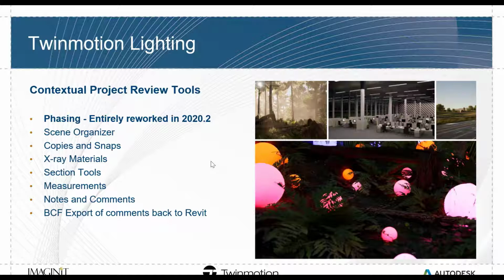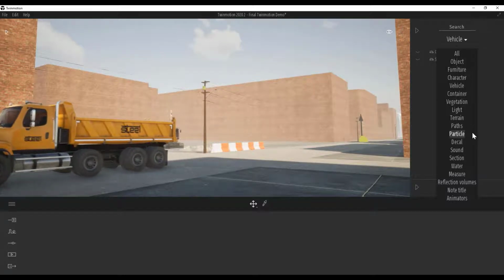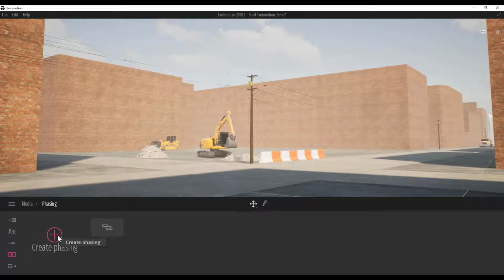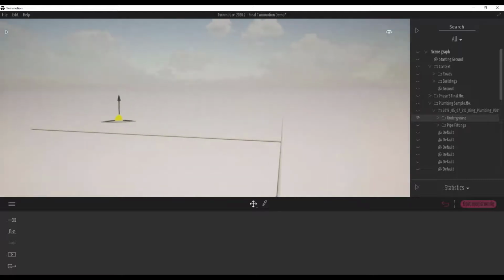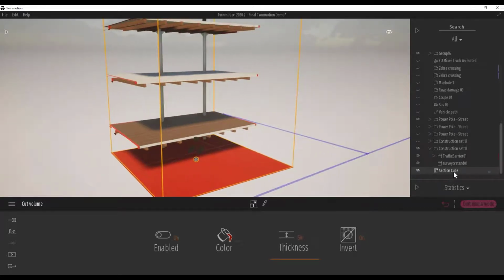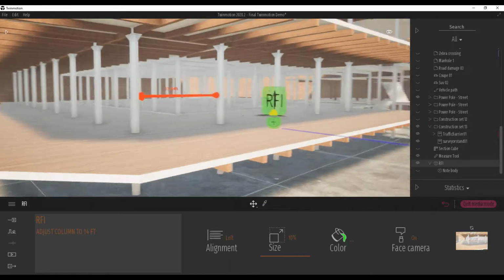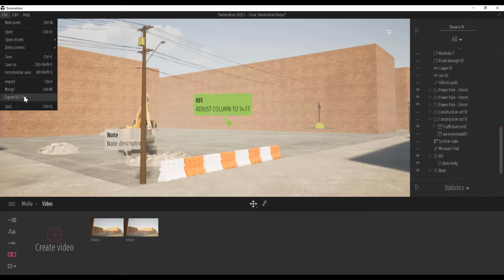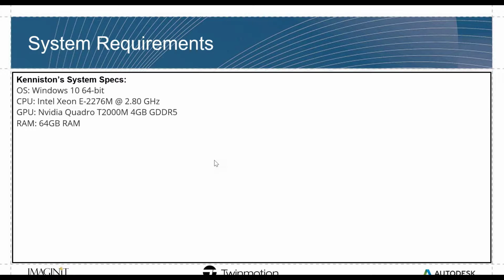Contextual Project Review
Take your architecture and construction project reviews to the next level by hosting them in the context of the real world. Twinmotion's collaboration tools allow real-time visualization while sectioning, measuring, annotating, and sequencing construction schedules.